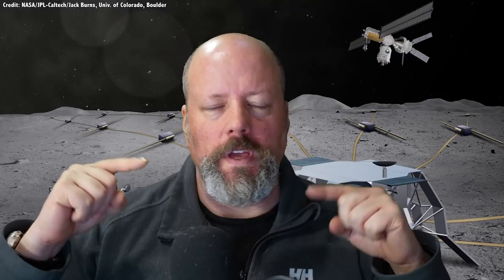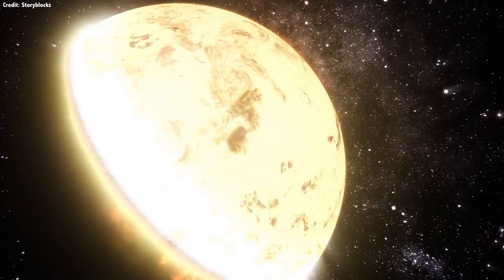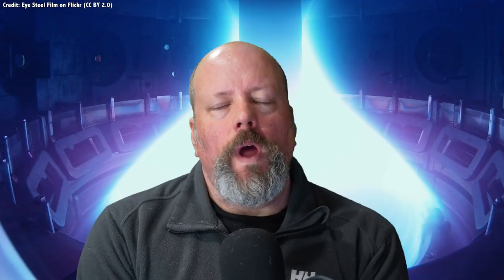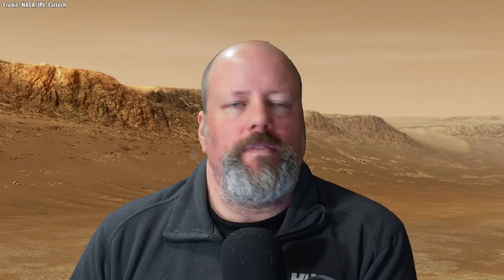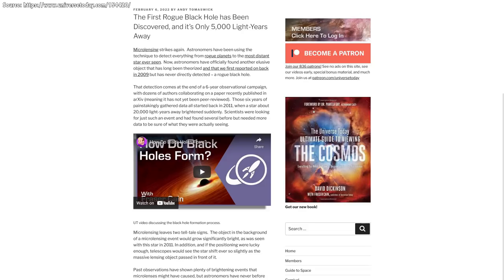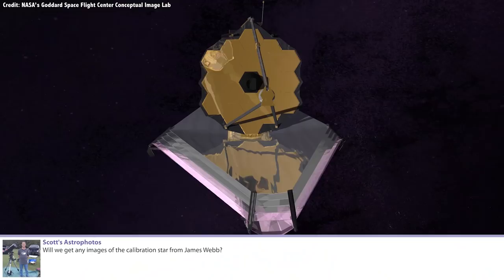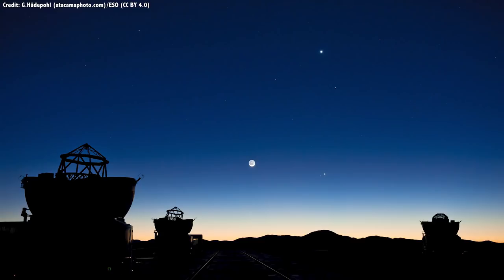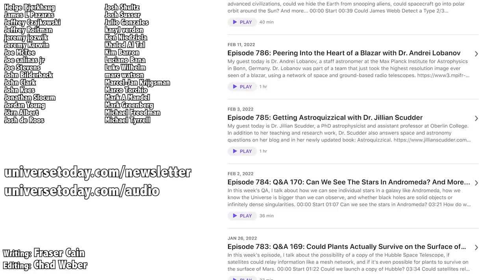Will Aliens be Hostile, Rogue Black Holes, Faster than Light Expansion | Q&A 172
In this week's questions and answers show, I explain why people might see extraterrestrials as a threat. What could we learn about astronomy if we lived at the center of a supervoid, and how far away are we from the Big Bang?

00:00 Start
01:10 Why do we assume extraterrestrials are evil?
07:40 Could we see anything from within a supervoid?
09:40 What if we lived near the Big Bang?
10:25 Will James Webb ever look at Earth?
11:34 What's the benefit of helium 3?
14:47 Can we take animals to Mars?
17:13 Will machines do all our exploring?
20:36 Was the Universe as small as a grapefruit?
21:42 Does the expansion of the Universe travel faster than the speed of light?
23:04 Should we be worried about rogue black holes?
25:14 When will we see the calibration star from James Webb?
27:08 Did the Three-Body Problem change my opinion about extraterrestrials?
30:07 Could there have been many Big Bangs and other universes?
31:52 What is the Oort Cloud?
33:00 Why do stars like Sirius shimmer?
35:15 Will James Webb see the first stars?

Want to be part of the questions show? Ask a short question on any video on my channel. I gather a bunch up each week and answer them here.

🚀 OTHER PODCASTS:
Weekly Space Hangout: Weekly news roundup with Fraser, special guests, and other space journalists.

Astronomy Cast: Award-winning, long-running deep dive into space and astronomy with Fraser and Dr. Pamela Gay.